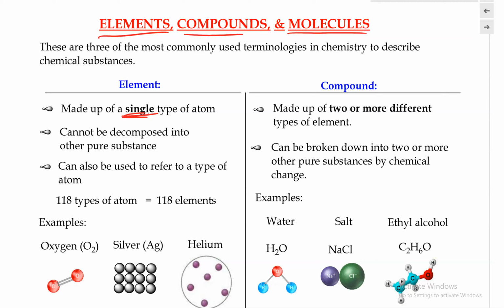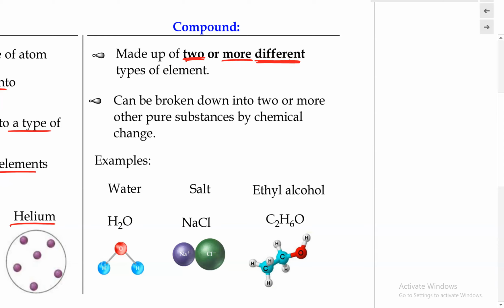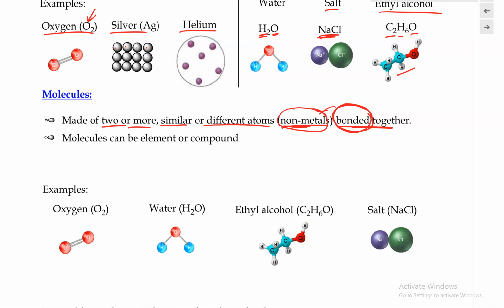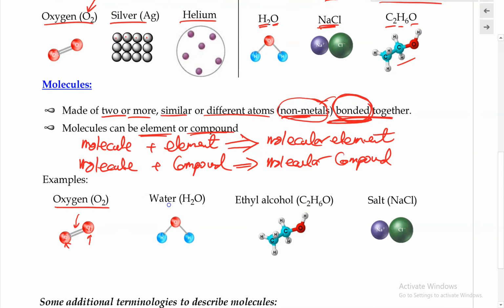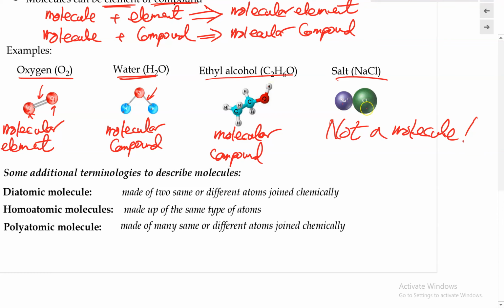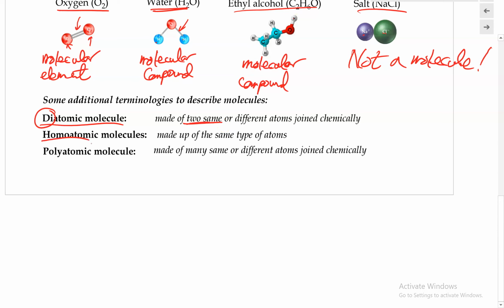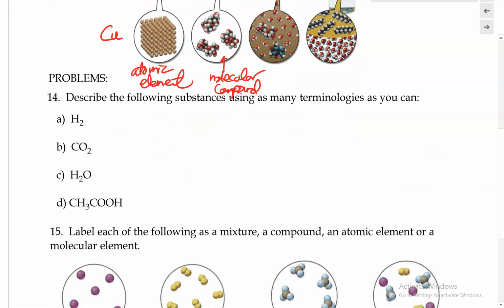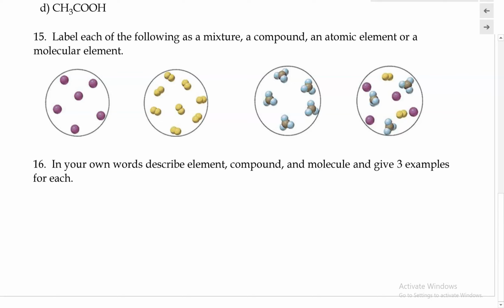Terminologies - Element, Compound & Molecule